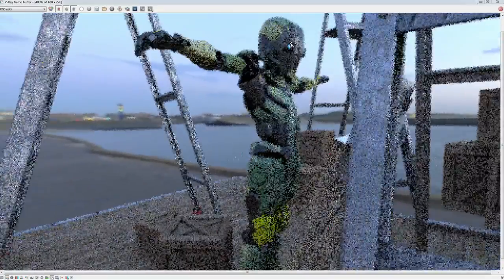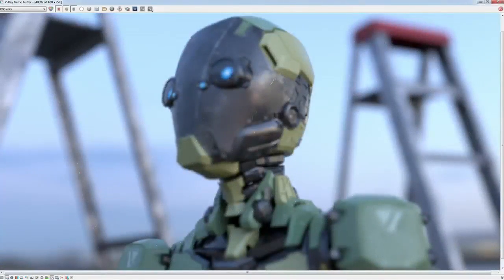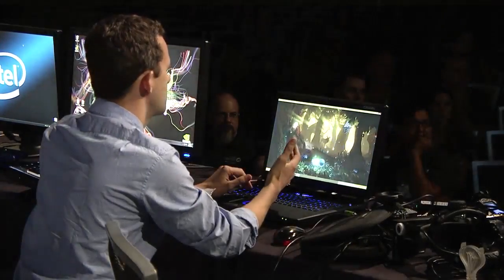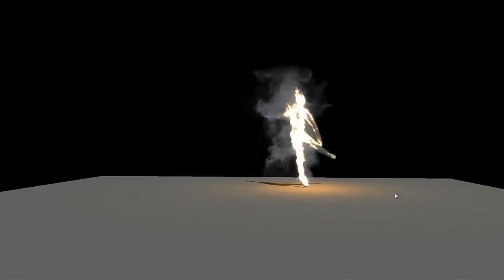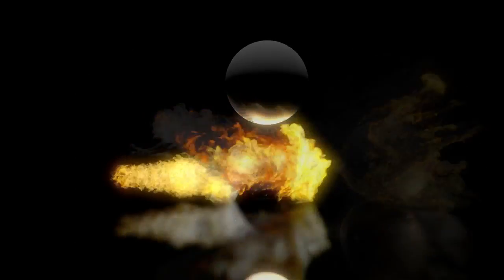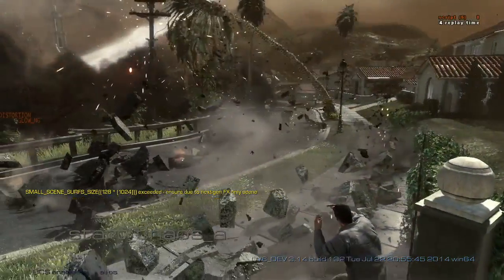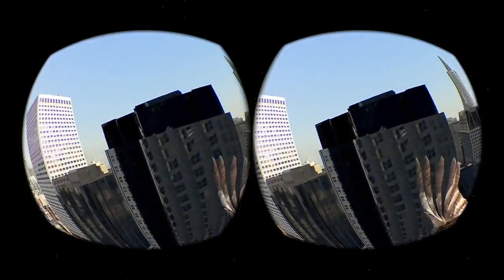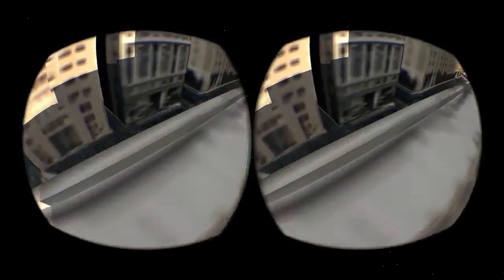SIGGRAPH 2014 - Real-Time Live! Highlights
This video features highlights of the SIGGRAPH 2014 Real-Time Live venue. A fast-paced, live show presenting some of the most innovative advances in the fields of real time rendering and interactive techniques.

For more information about SIGGRAPH 2015, taking place 9 - 13 August 2015 in Los Angeles, California, check out our web